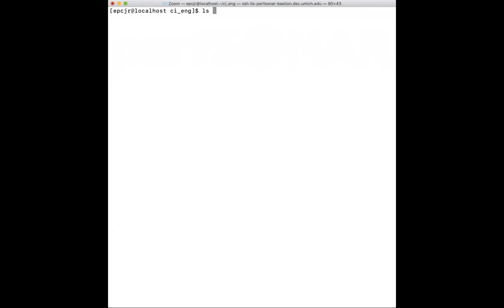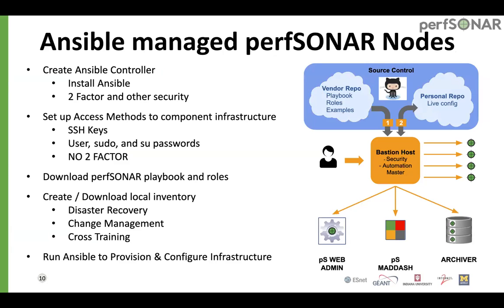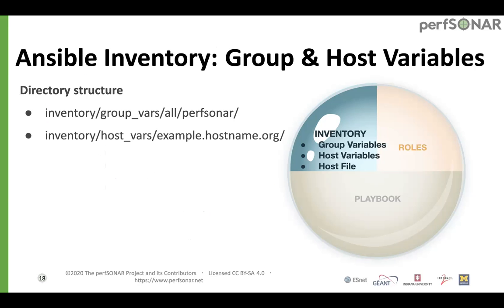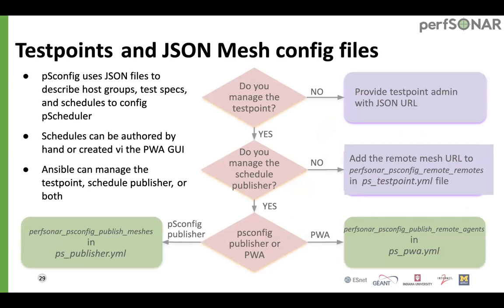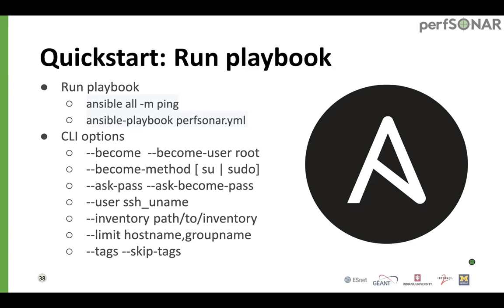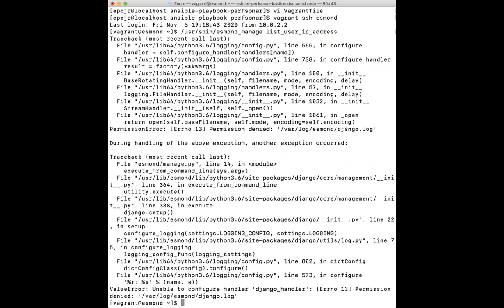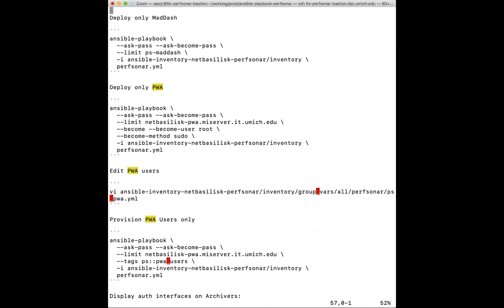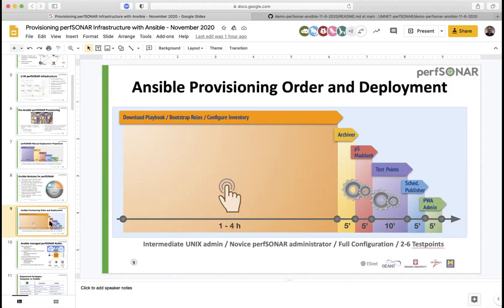20201106 - Edward Colone - Provisioning perfSONAR with Ansible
Authors:
Edward Colone - University of Michigan

Title:
Provisioning perfSONAR with Ansible

Abstract:
This tutorial will demonstrate the process of provisioning an entire perfSONAR installation with open-source Ansible automations.  Multiple testpoints will be provisioned and integrated with an Esmond Data Archive, a MadDash dashboard, and schedule publishers.  Techniques for deploying both manual and graphical schedule publishers (perfSONAR Web Administration) will be included.  A virtual development environment using Vagrant will be the basis of the demonstration, allowing participants to mock up production deployments.